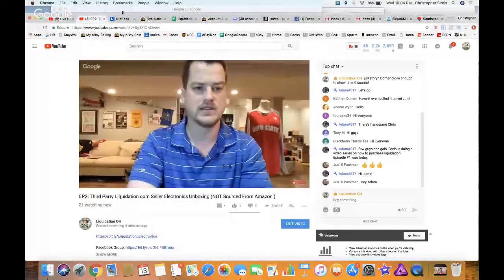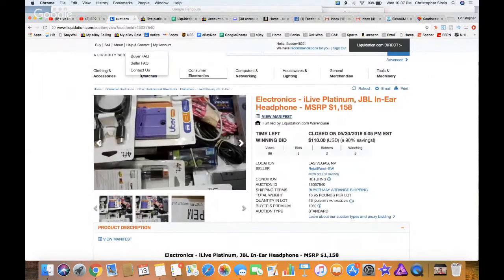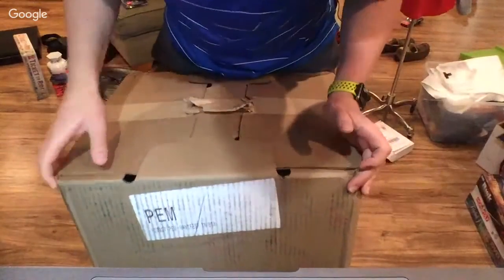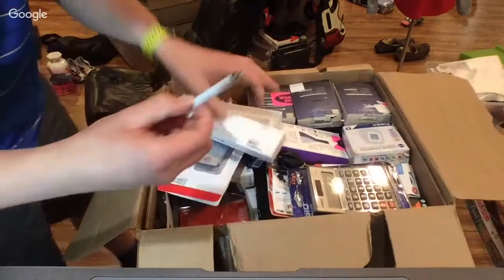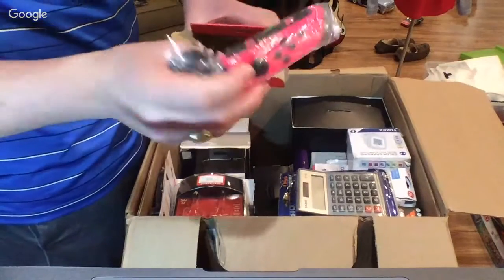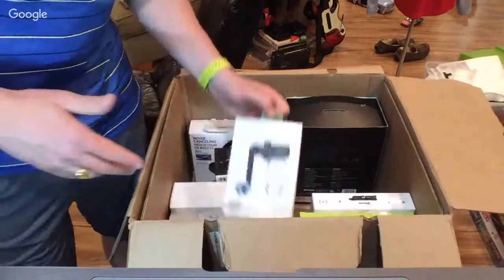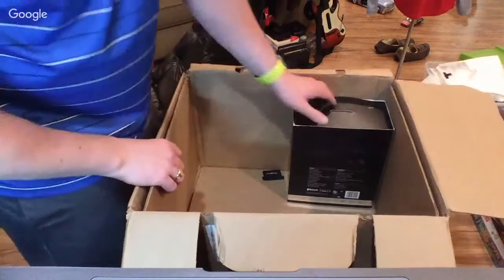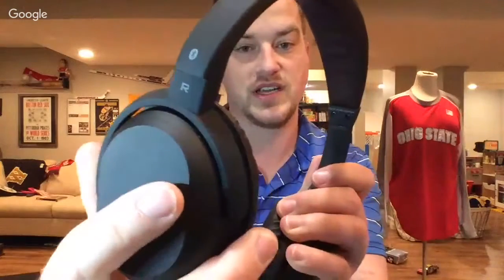EP2: Third Party Liquidation.com Seller Electronics Unboxing (NOT Sourced From Amazon!)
Want to save money on already purchased items from Amazon, Use Earny!

Want to learn step by step how to excel in the liquidation business or do you simply have questions?  This book will answer everything for you!

Follow me on all social media as LiquidationOH to see what I’m up to and get tips and tricks.